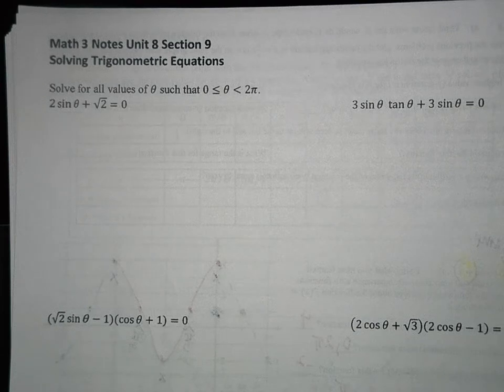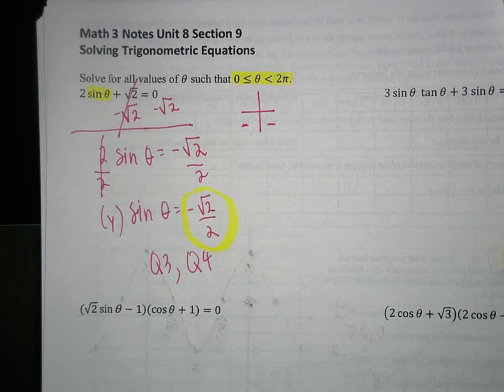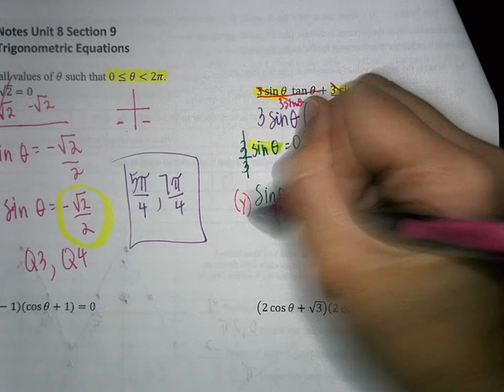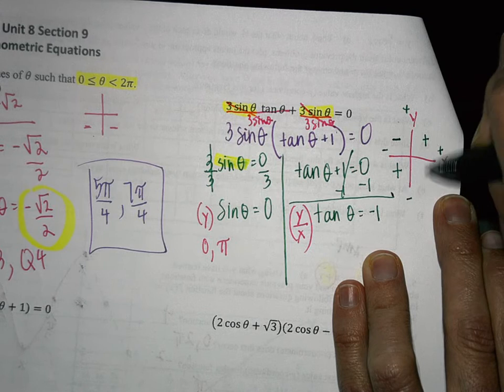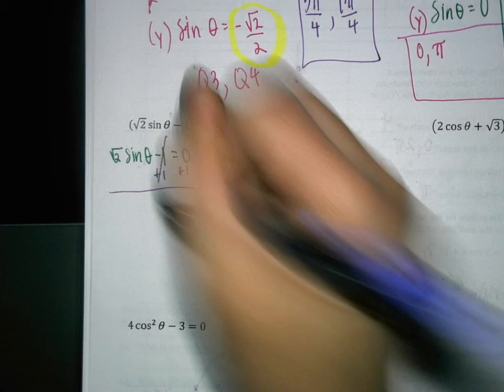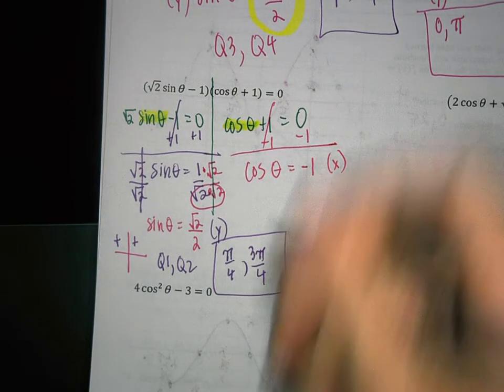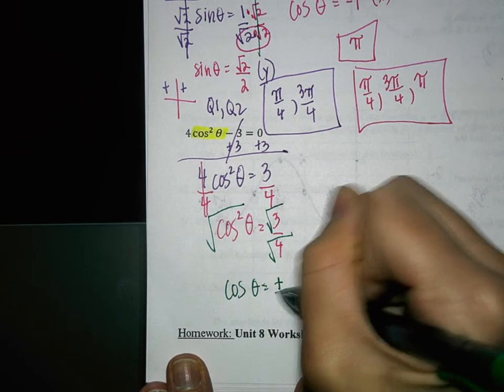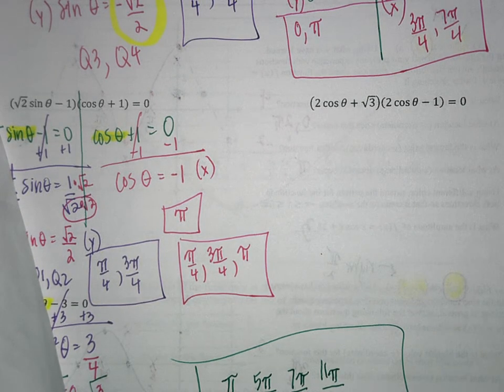Math 3 Notes Unit 8.9 Solutions of Equations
Solutions of Equations